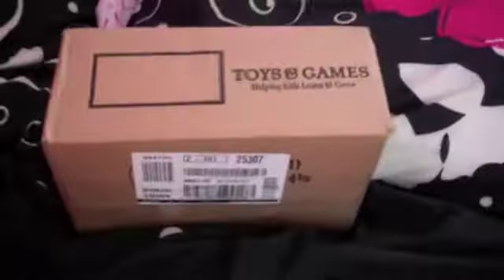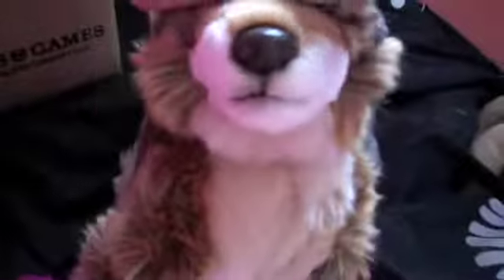A Package Came Today!!!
So so so so happy! Love this webkinz!:D